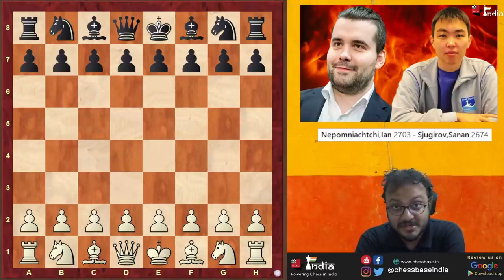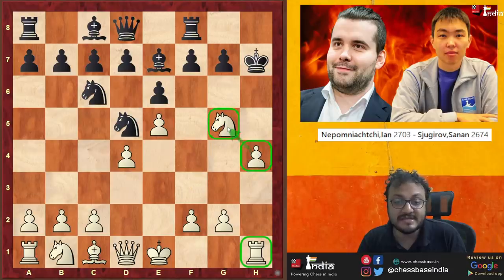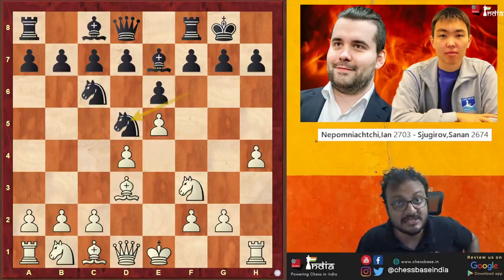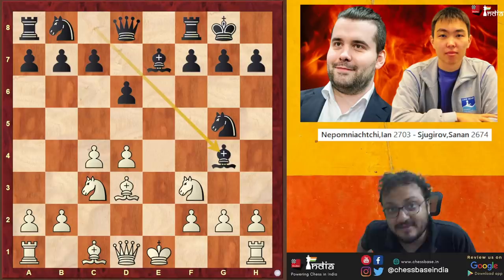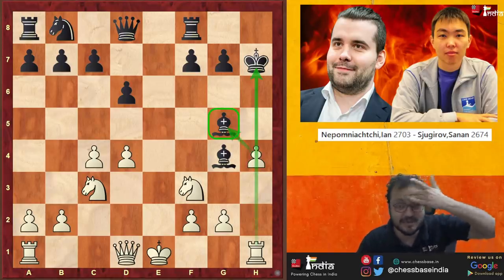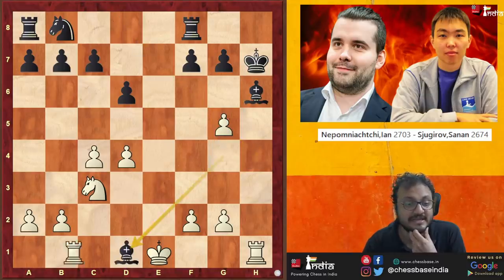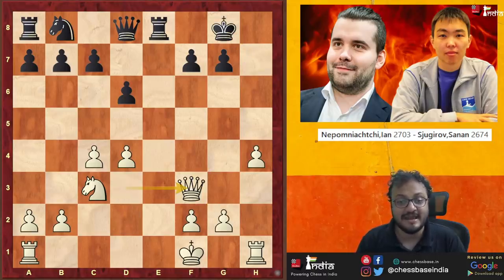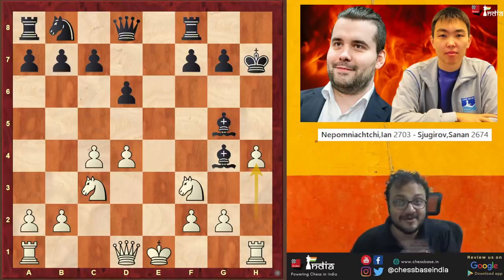That's how dangerous the Challenger is! Nepomniachtchi vs Sjugirov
Ian Nepomniachtchi won the Candidates 2020-21 and will now challenge the World Champion Magnus Carlsen in November 2021. It will be a very interesting match as Nepo is very tricky and tactical player.

Here is one game of Nepo that had made a deep impression on everyone because his opponent Sjugirov, who is a strong 2674 Russian GM, blundered on move 8! But Nepo had to be very creative to take advantage of this error. Check out how this world class player made the most of the opportunity.